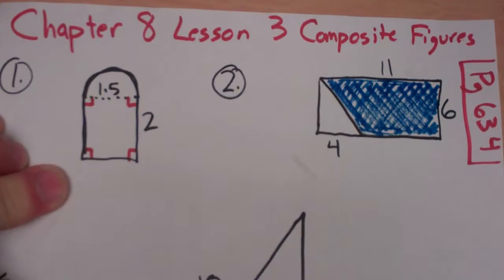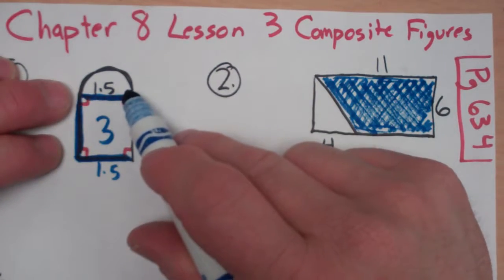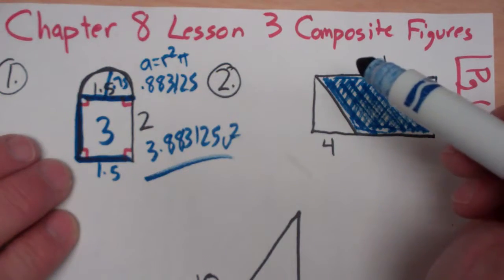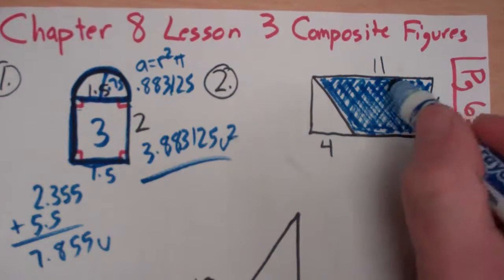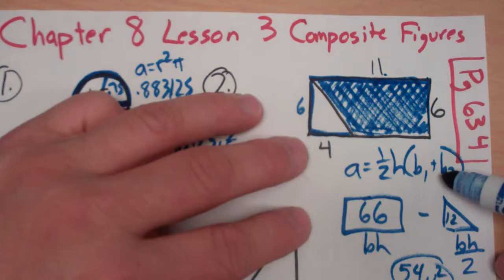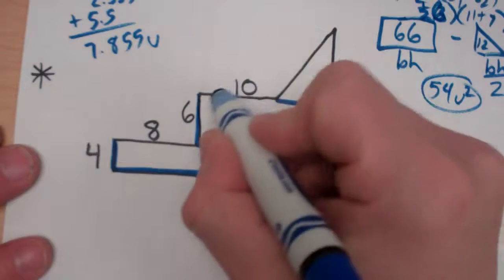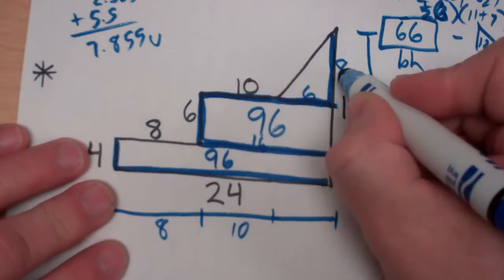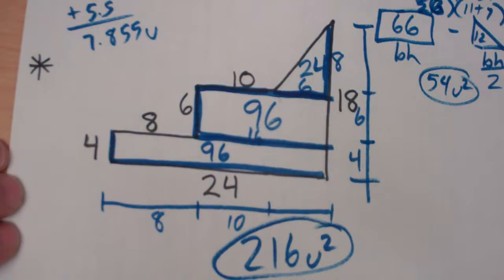Ch 8 Lesson 3 Compound Figures